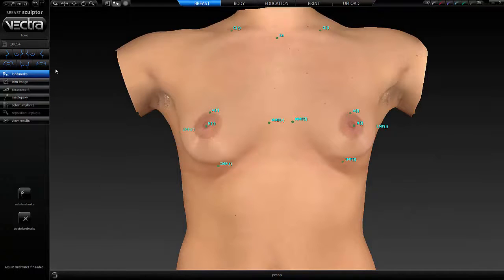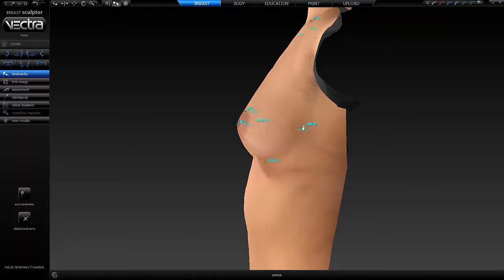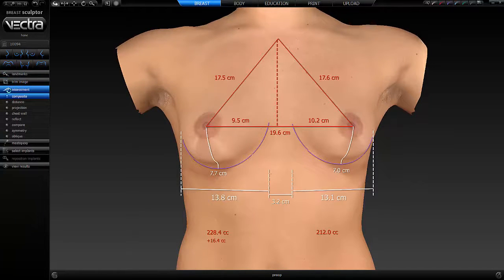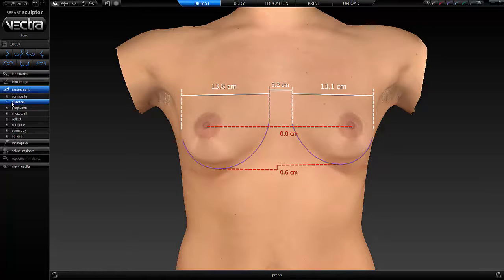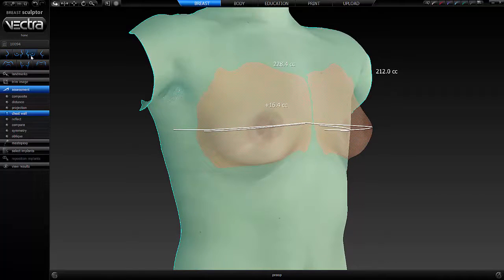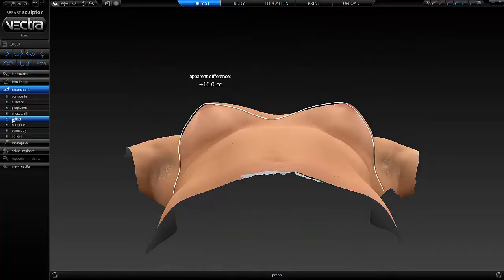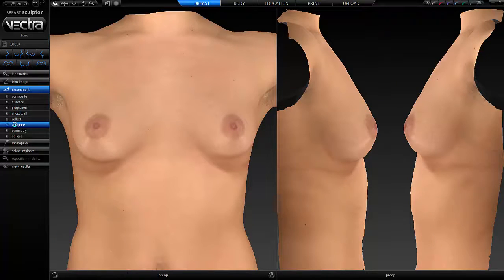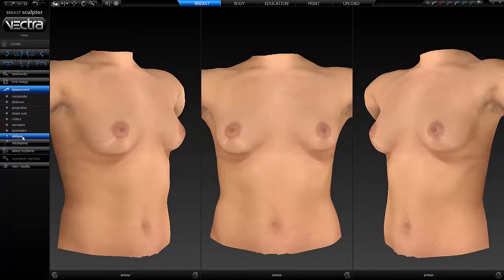3D Computer Simulation in Breast Augmentation Part 1 Landmarks and initial assessment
The Vectra computer system captures a 3D image and prepares it for simulation of breast augmentation